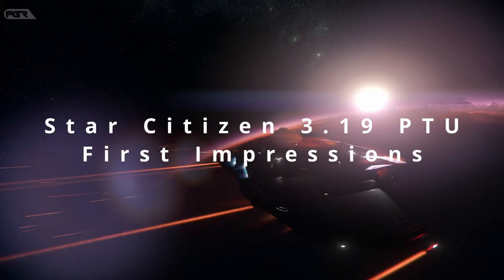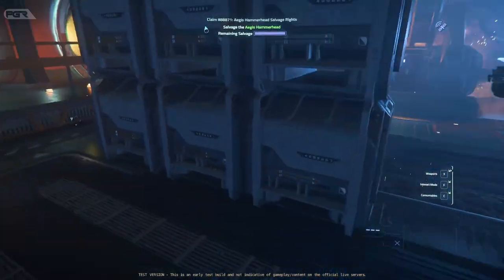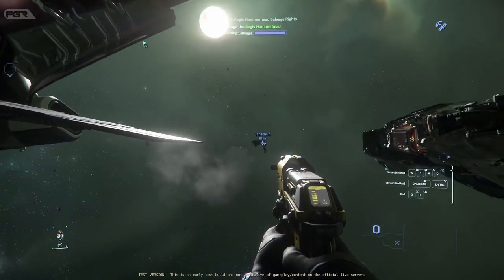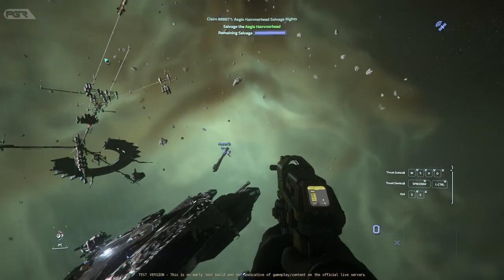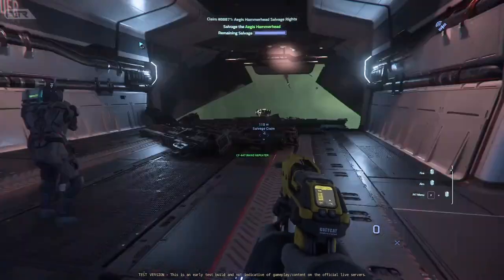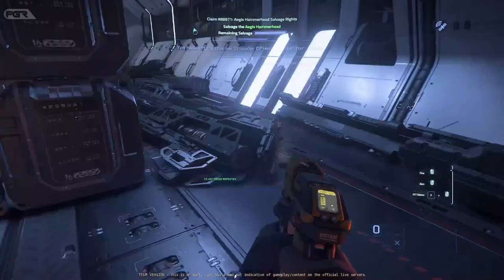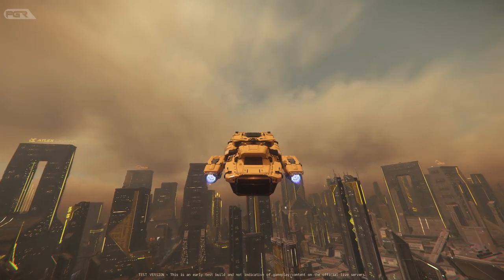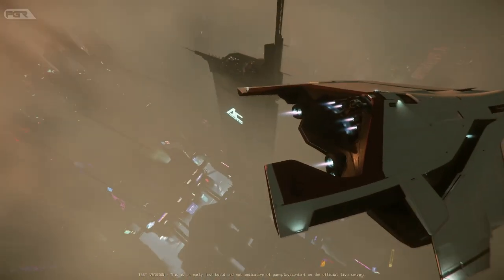Star Citizen 3.19 - My First Impressions